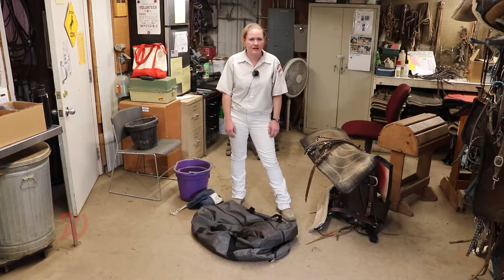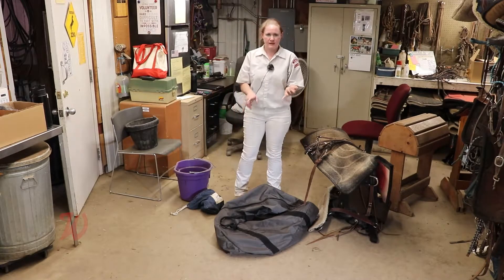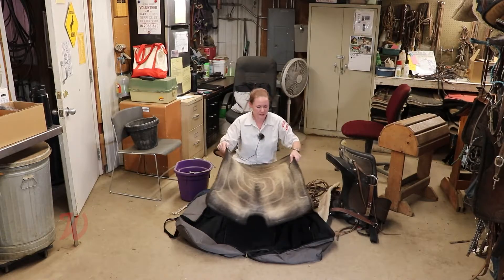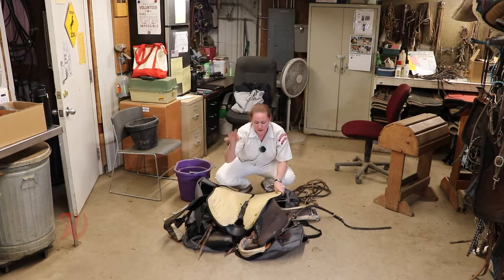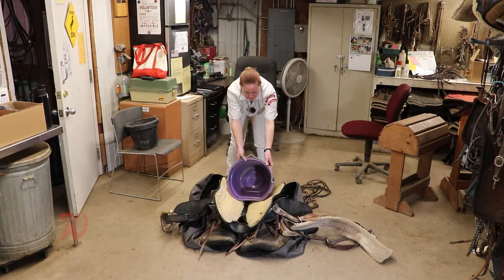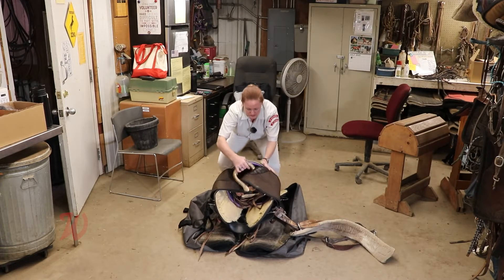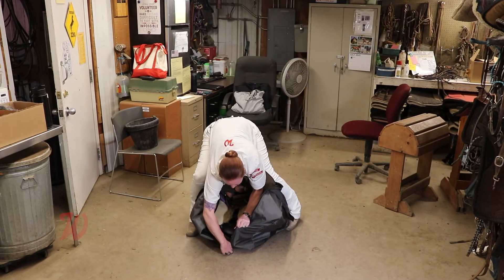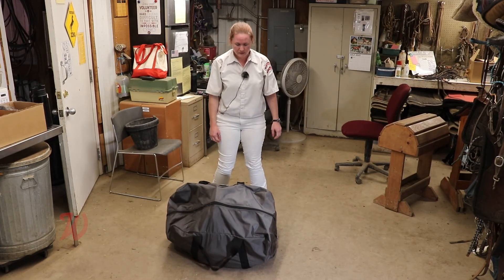Packing a saddle bag The Westernaires Way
Alex shows us how to properly store our tack for a show.